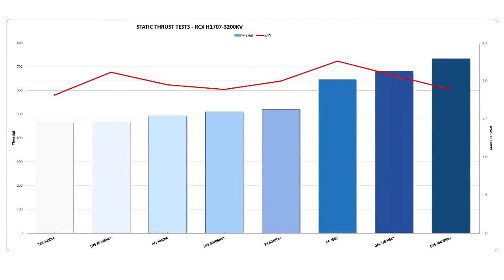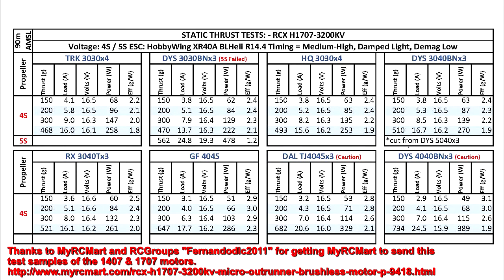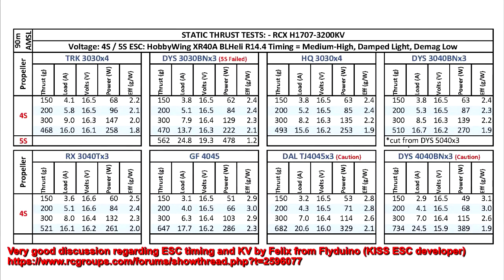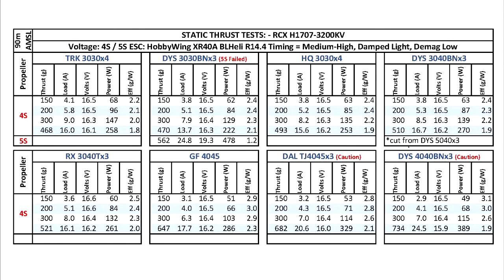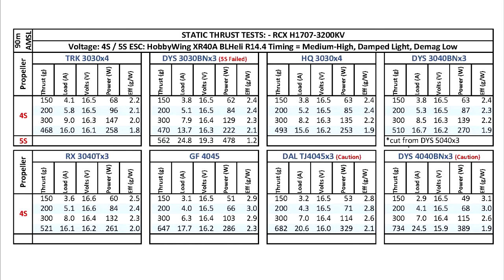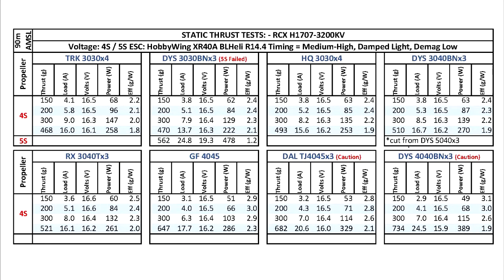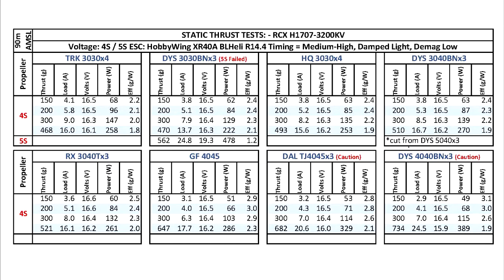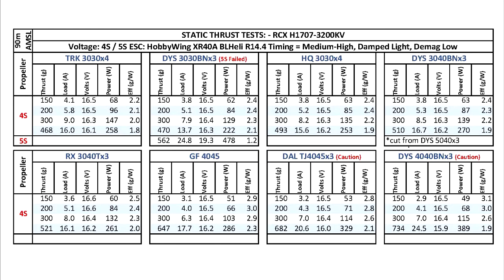MyRCMart.com RCX H1707-3200KV